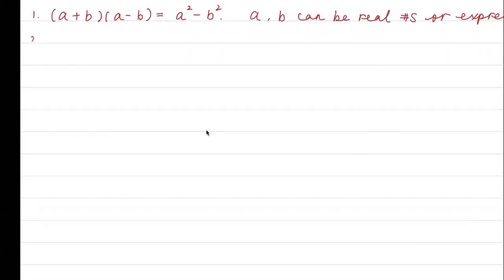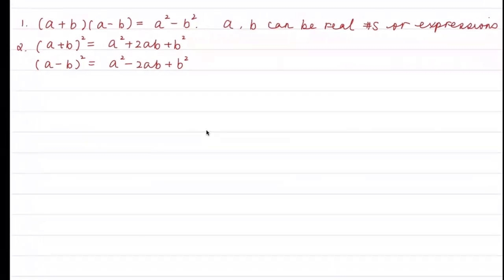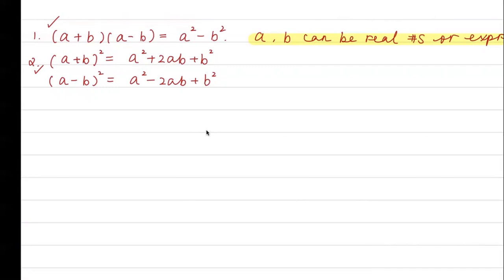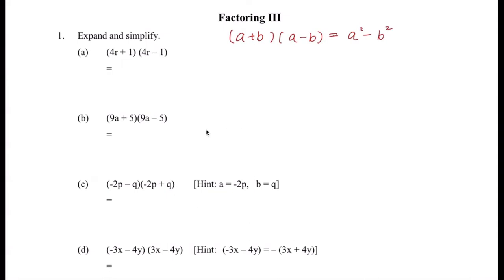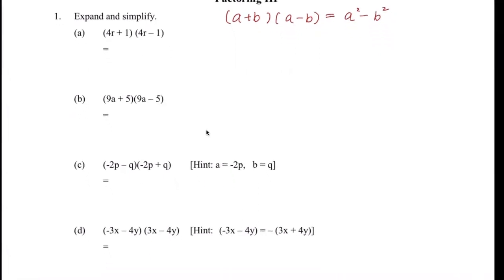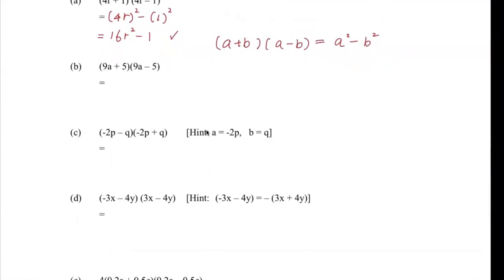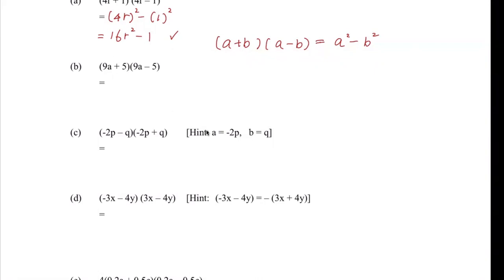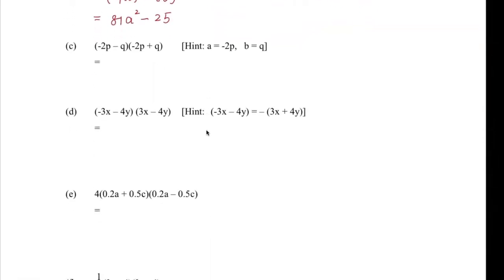Week 21 (part 1)